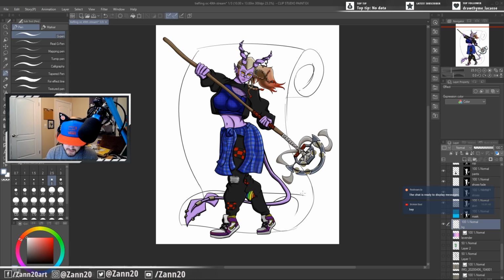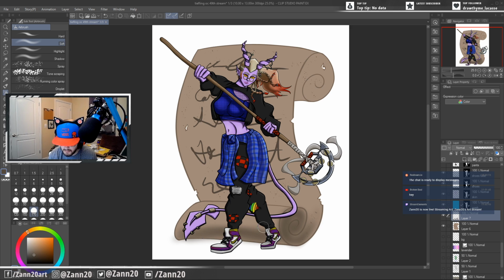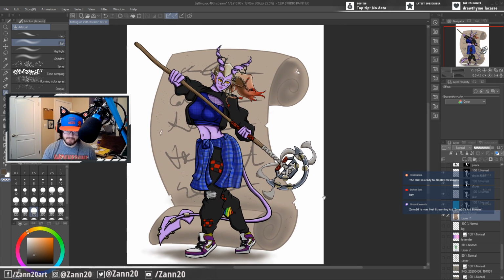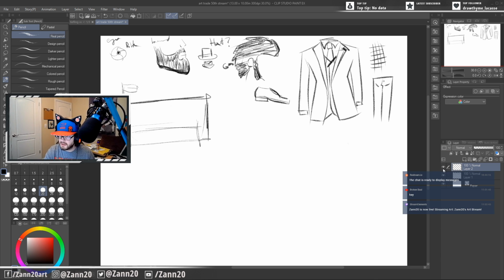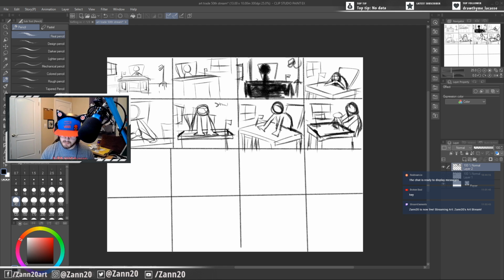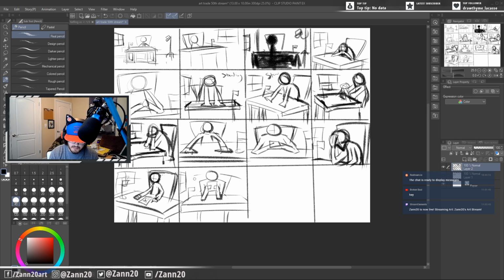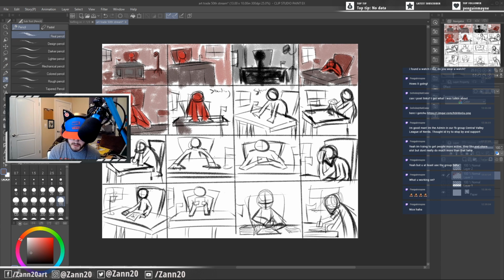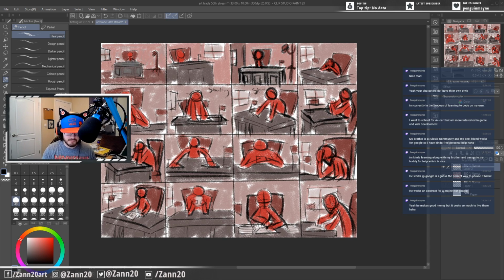Zann20's Art Stream! Tiefling OC finished!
Finished up my Tiefling OC! super excited with her! I willl be doing an OC of someones and They are working on and OC of mine! so Stop in and see whats up! Stream goes live Mon and Thurs 11AM Pacific time!